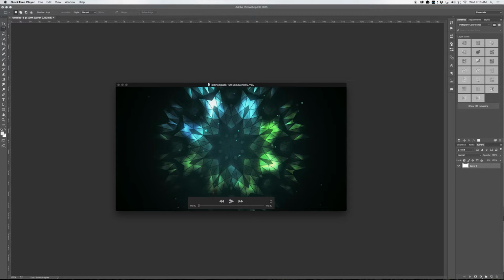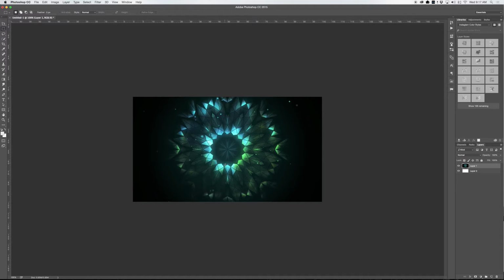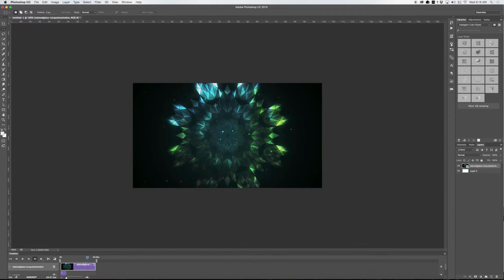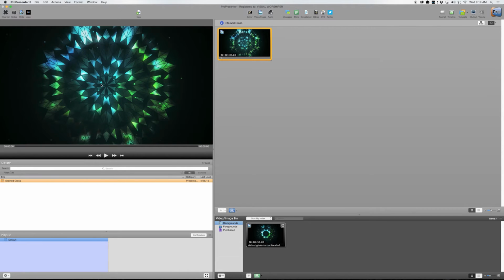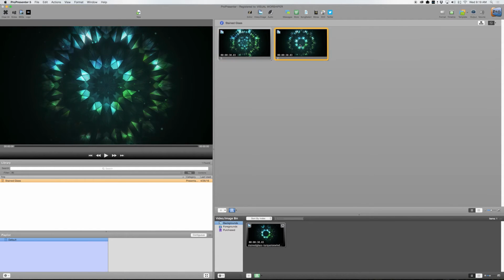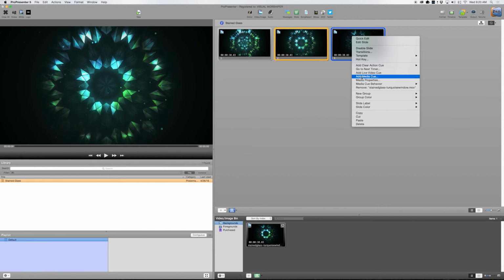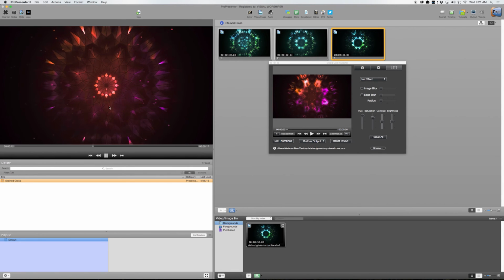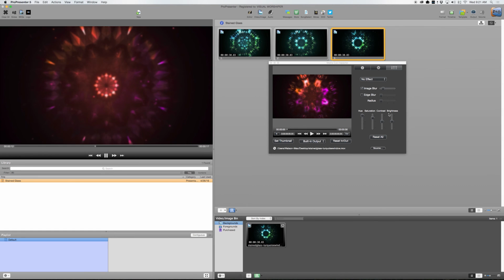Crowned Glass Collection Tutorial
Our Crowned Glass Collection has been huge hit. Shift designer Jason Watson provides a helpful tutorial with several ways to customize the media and really make it your own.